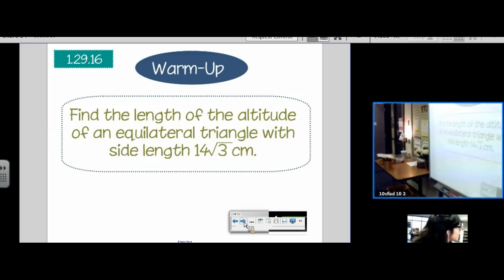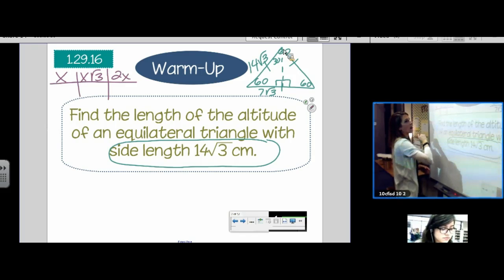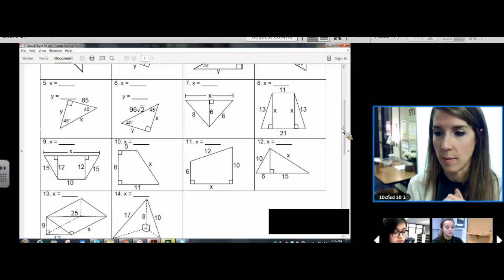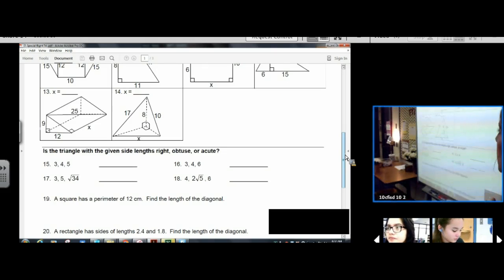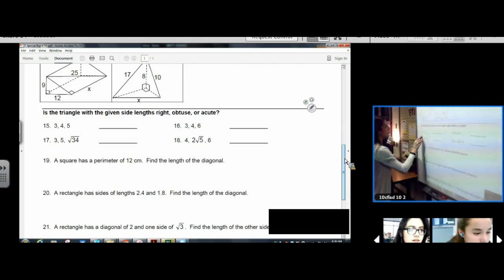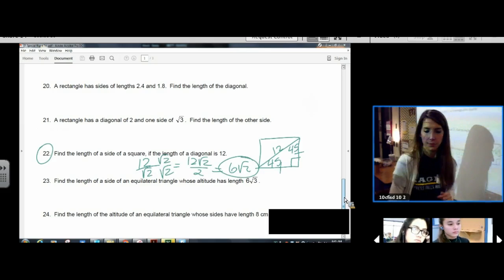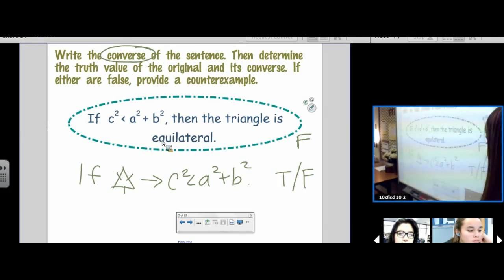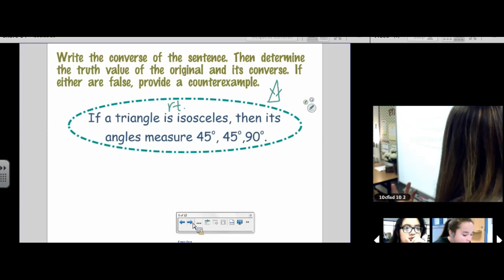7 HW and Logic K 2016